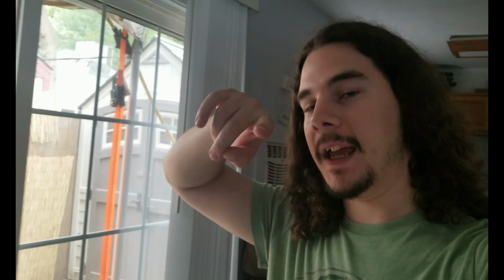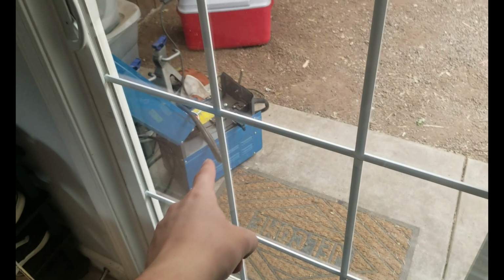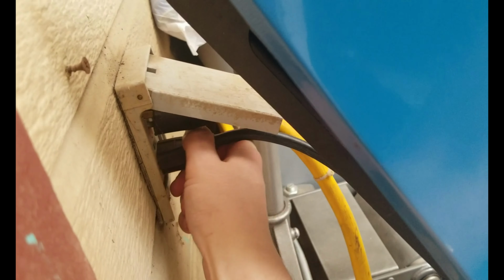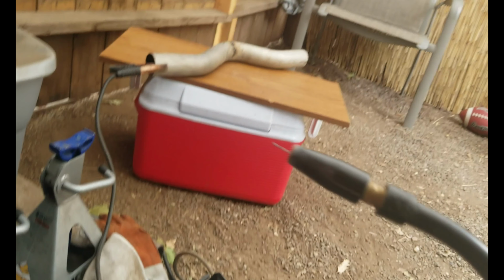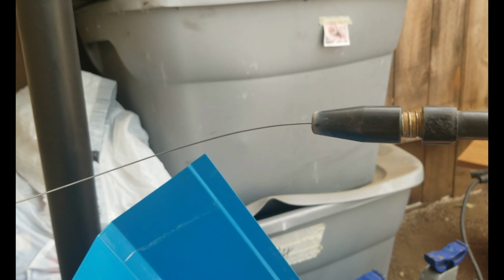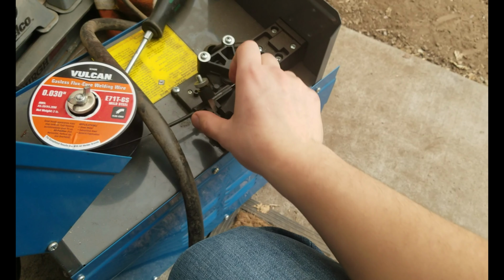Custom Strait Pipe | Catback | Volvo S60 2.5T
Not sure what happened with the media settings, enjoy the black borders, and the audio got messed up during upload.

Fabricating my own 2.5" mild steel catback for my 2005 Volvo S60 2.5T. All the pops and backfires you could want. Pulls and fly-bys. Harbor Freight flux core welder.